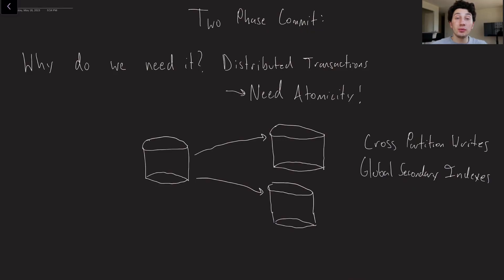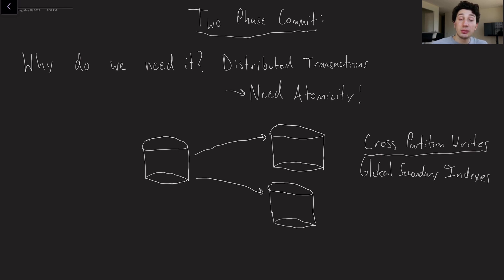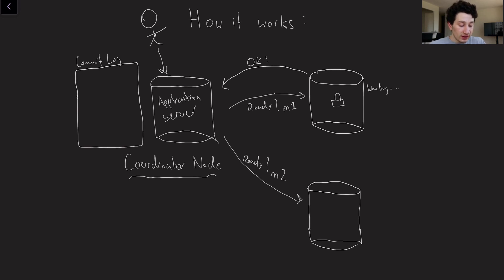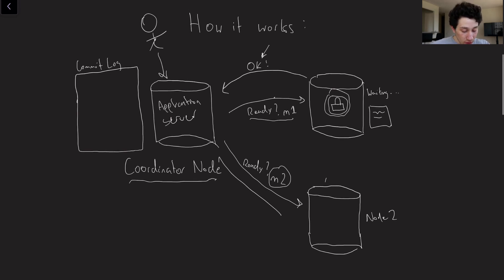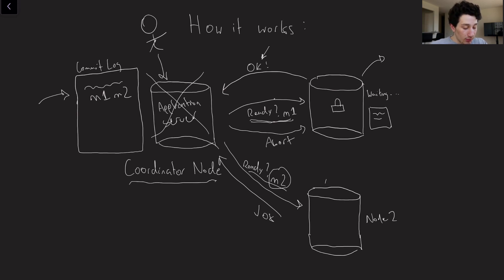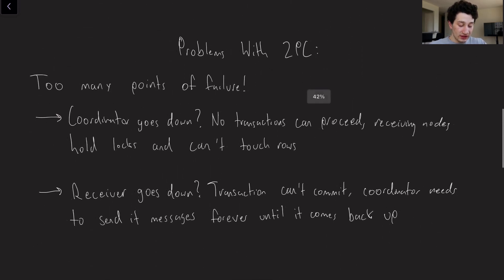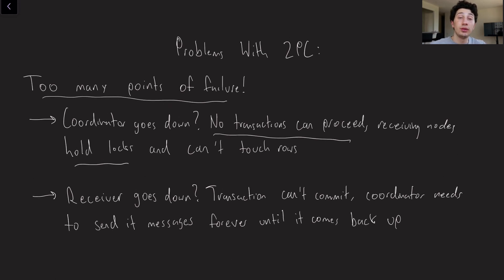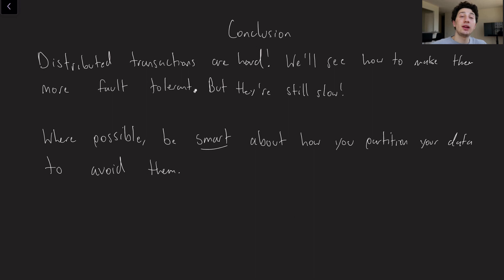Two Phase Commit - Distributed Transactions | Systems Design Interview 0 to 1 with Ex-Google SWE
Anyone in the 3% of my viewership looking for me to two phase commit to them?

Thanks @Cricket for bringing this up. I'll add this here since I think this is cool.

It's also worth mentioning three phase commit.  In a three phase commit, instead of just sending messages to our participant nodes twice, we add a middle stage called "prepare to commit" which the coordinator sends out after all the participants respond "OK" in the prepare stage.  Now, if the coordinator goes down in the last stage of 3PC, the participant nodes can query one another and see that at least one node had "prepare to commit" status, meaning that they should all commit the transaction.  If they decide together (probably requires distributed consensus) that none of them had "prepared to commit" status, they can then abort the transaction.  Now, in the event that a coordinator node goes down, we can actually recover.  Note that if a participant goes down, we still need to keep trying to write to it forever.

Saga commits seem to be a bit of a different thing, and the concept is more so that instead of attempting to write to many nodes at once, write them one at a time, and if some of the writes fail, attempt to perform a separate "compensating transaction" in order to revert that write and bring the database back to its old state.  Obviously here you run the risk of that revert failing.